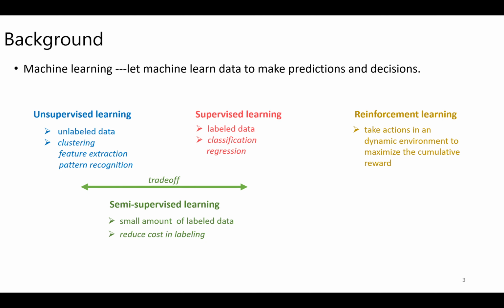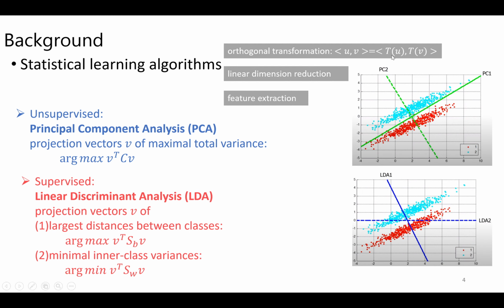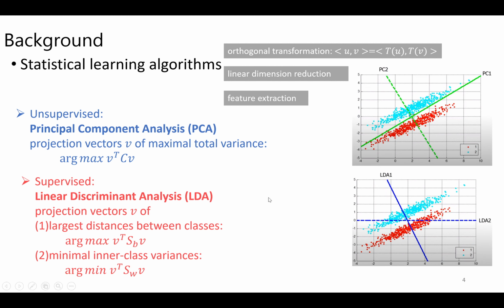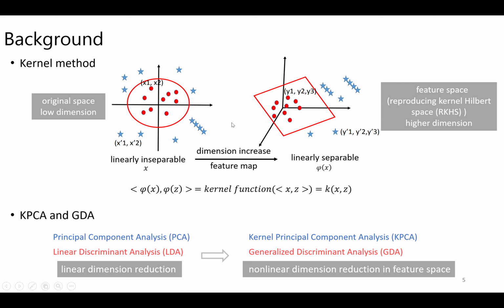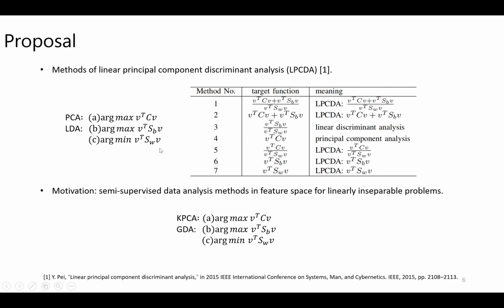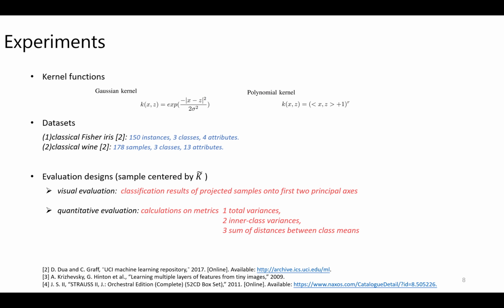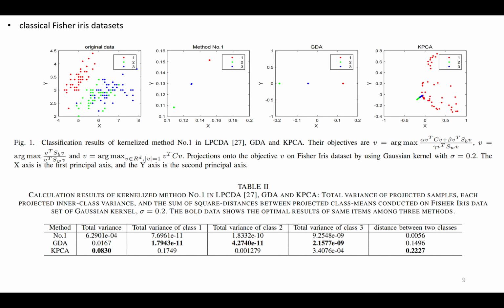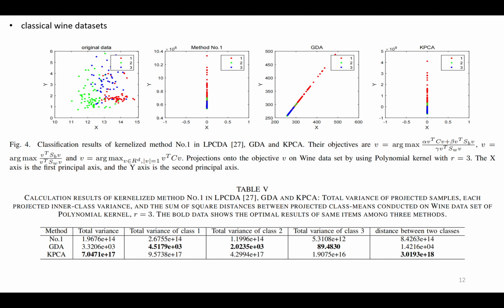SMC2023:A data analysis method using orthogonal transformation in a reproducing kernel Hilbert space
Paper title: A data analysis method using orthogonal transformation in a reproducing kernel Hilbert space

Presenter: Ms. Lingxiao Qu (Doctor 2024)

Conference: 2023 IEEE International Conference on Systems, Man, and Cybernetics (SMC), October 1-4, 2023, Hyatt Maui, Hawaii, USA